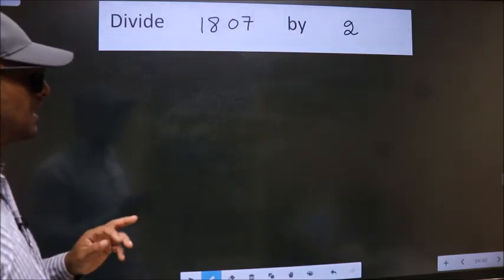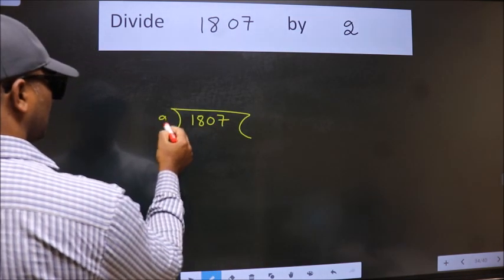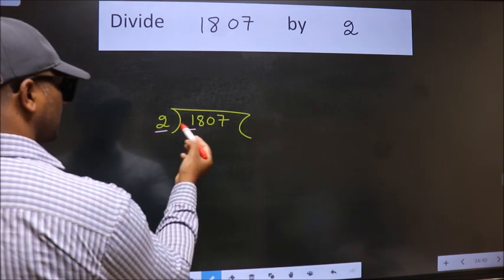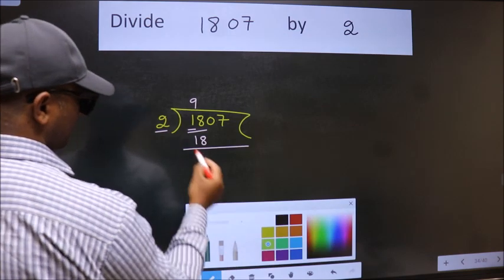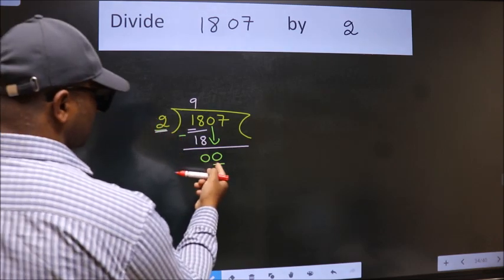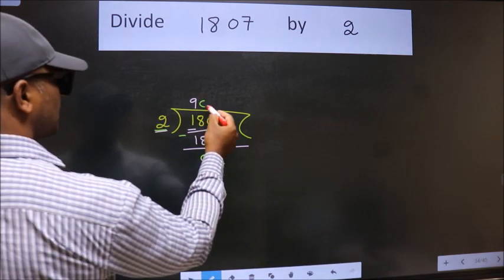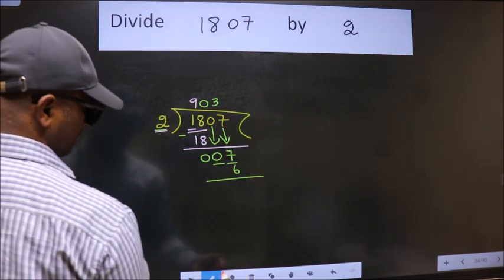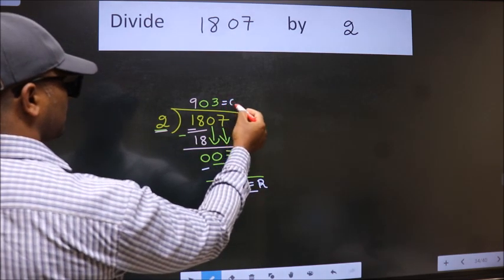Divide 1807 by 2 many get this quotient wrong